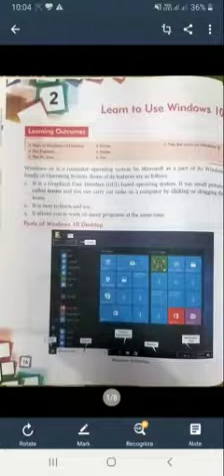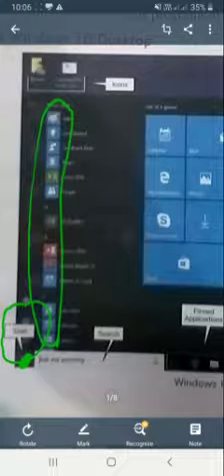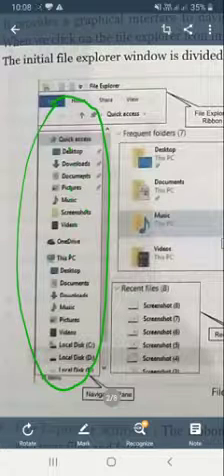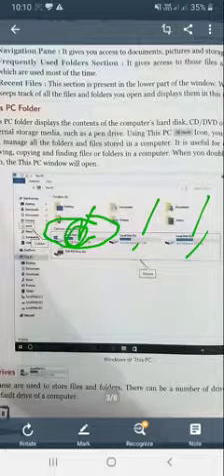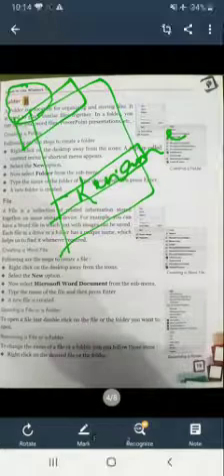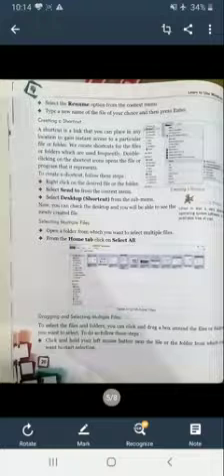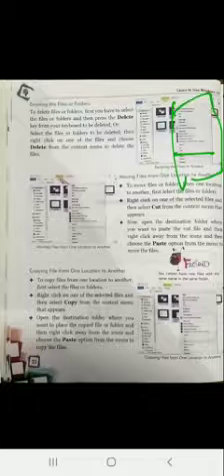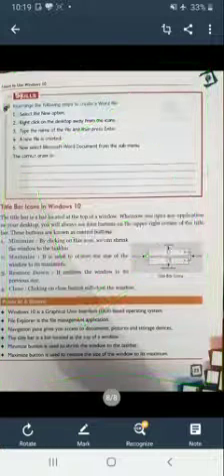Class 4, Chapter 2, Computer